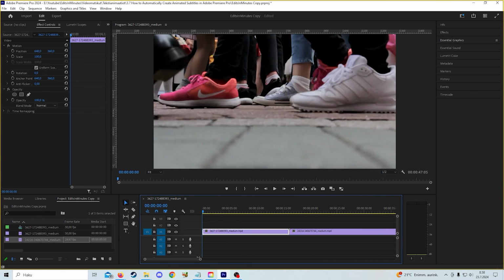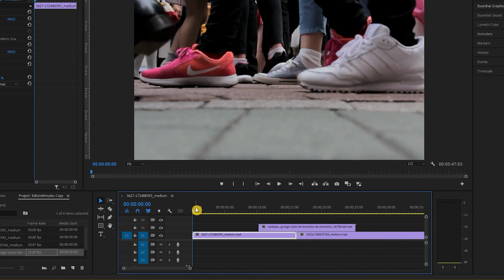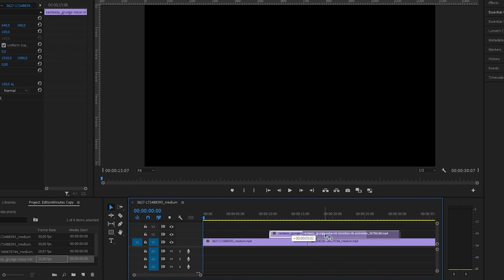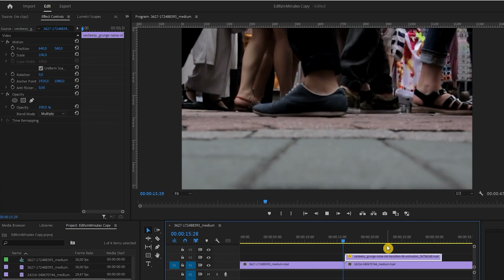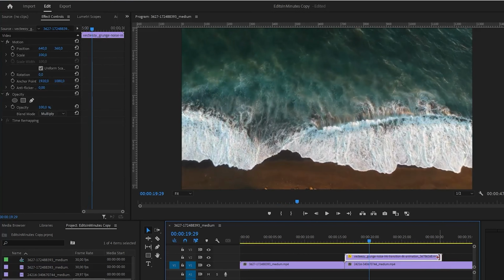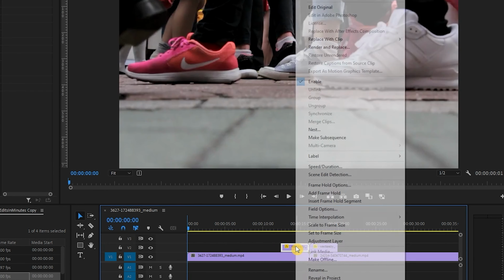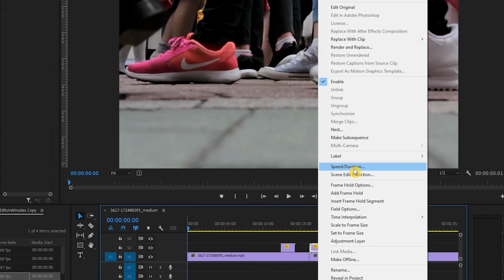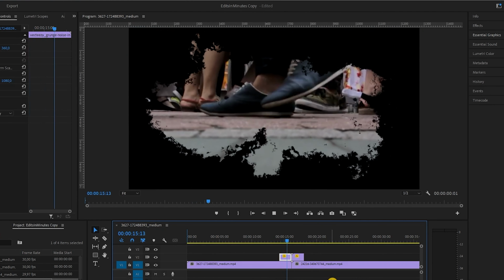Download FREE Ink Transitions for Premiere Pro (Easy Tutorial & Examples)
Free no sign-up

Unlock your creativity with our latest tutorial on downloading and using FREE Ink Transitions for Adobe Premiere Pro! In this easy-to-follow guide, we’ll walk you through finding and downloading stunning ink transitions to enhance your video projects. Learn how to seamlessly integrate these transitions into your edits, making your videos more dynamic and visually appealing. We’ll provide examples of how these transitions can transform your work, ensuring you have all the tips and tricks you need to elevate your editing game.Whether you're a beginner or a seasoned pro, this tutorial is perfect for anyone looking to add a unique flair to their content. Don’t miss out on the chance to make your videos stand out!✅ What You'll Learn:- Step-by-step instructions for downloading free ink transitions- How to install and use transitions in Premiere Pro- Creative examples showcasing the impact of ink transitions🔔 Subscribe for more free tutorials and tips to enhance your video editing skills!PremierePro